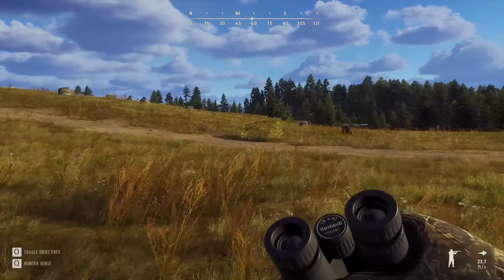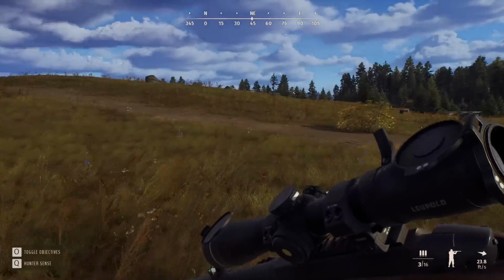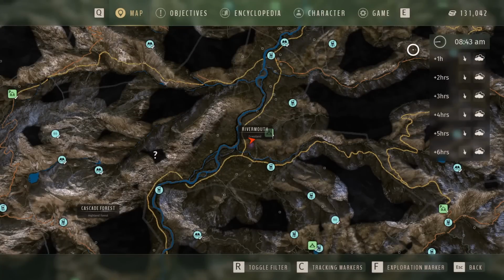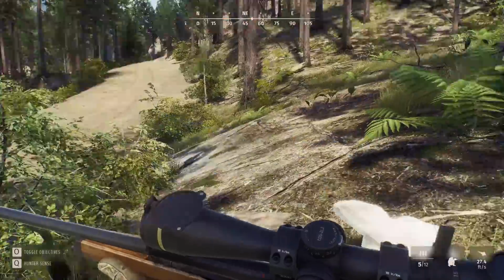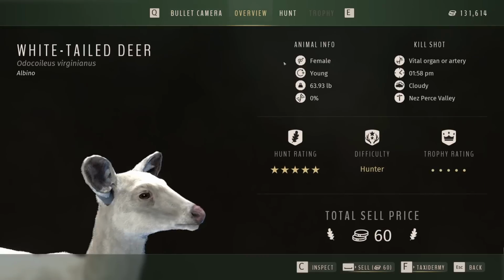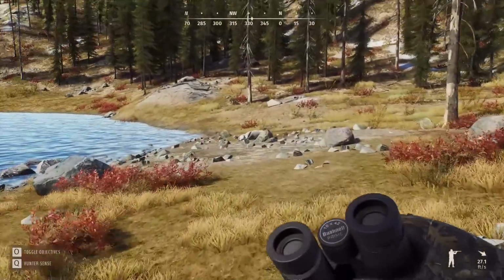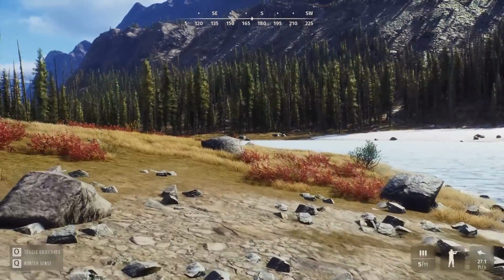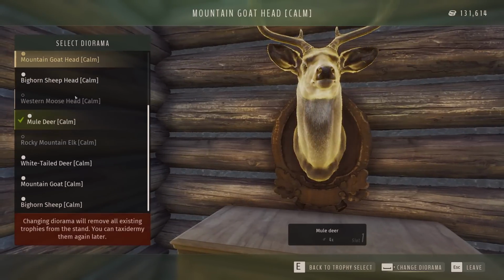The New & Improved Rares are SO MUCH BETTER! | Checking Out the Way of the Hunter Update!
Today we head back to Nez Perce Valley to check out the latest update to Way of the Hunter! The rares, as per usual, steal the show!